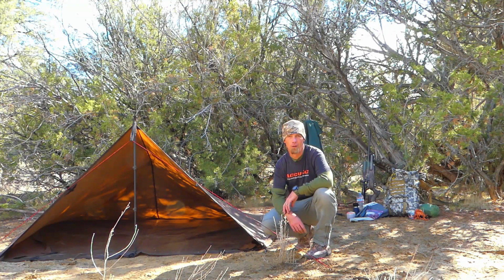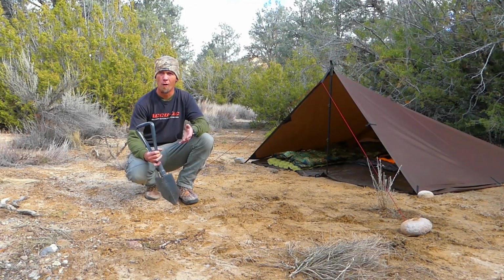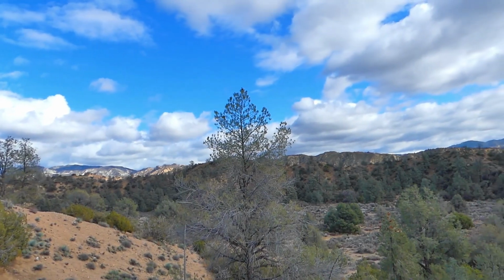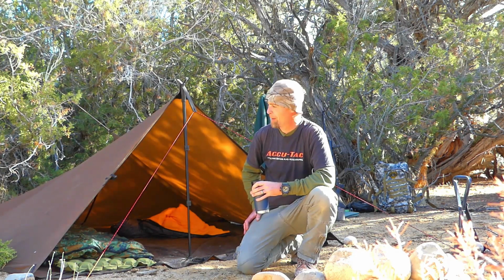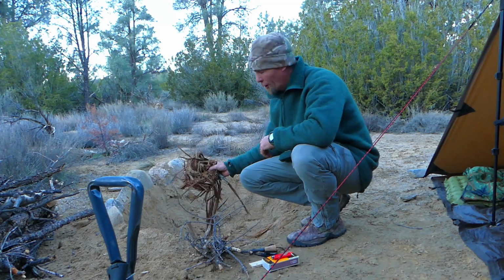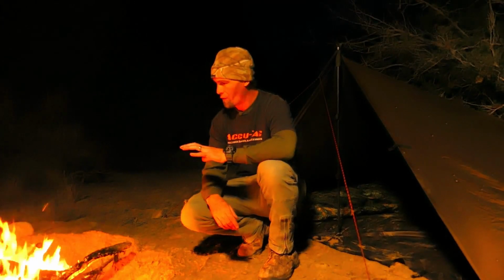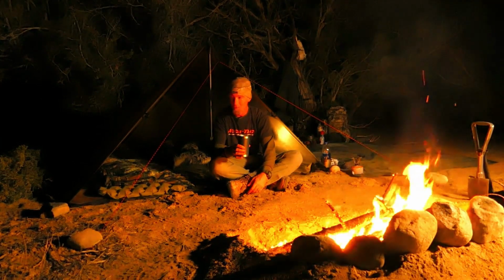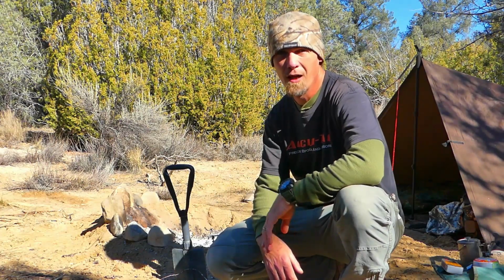Airgun Camping under a tarp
In this video Marley and I backpack into a remote part of the mountains using lightweight gear including a tarp. We do some exploring, cook dinner, build a fire and spend the night in freezing temperatures on this adventure.